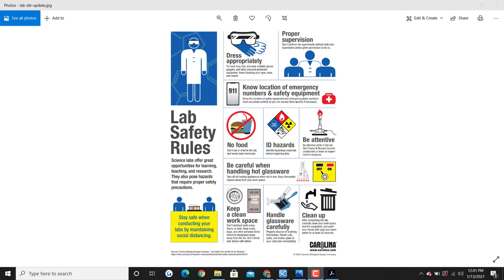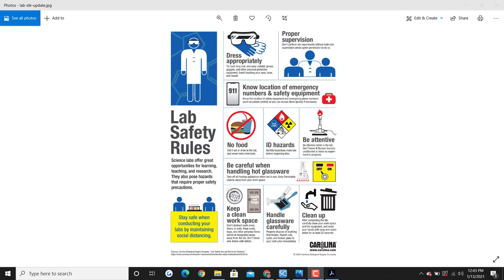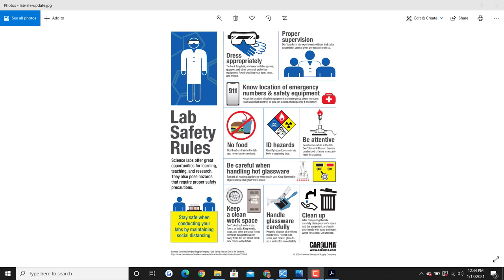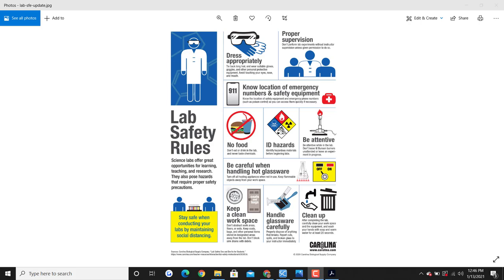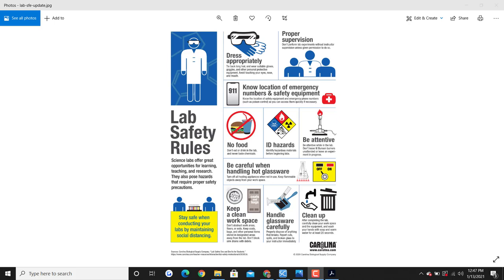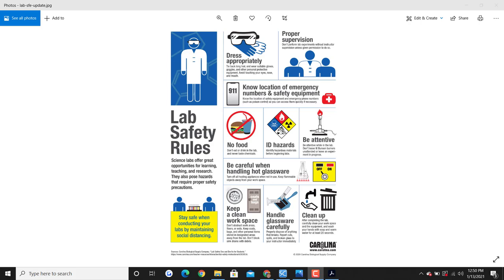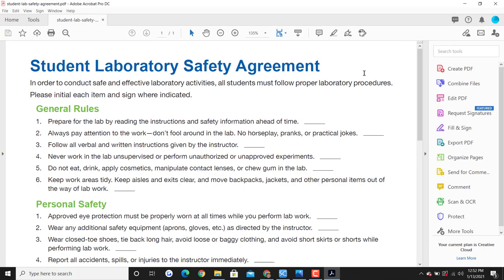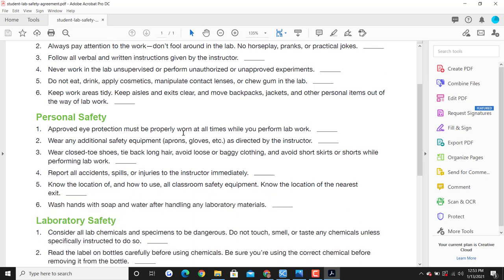BIOL 1407 Lab Safety Speech recorded